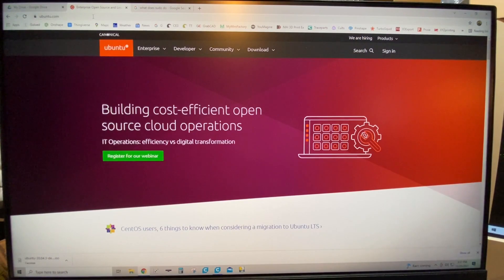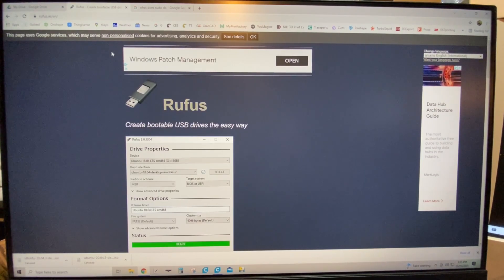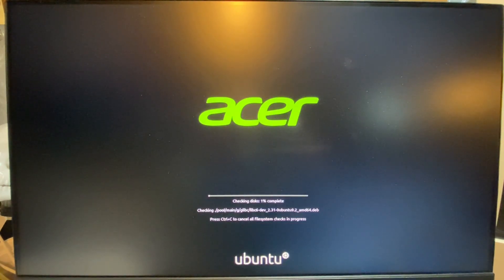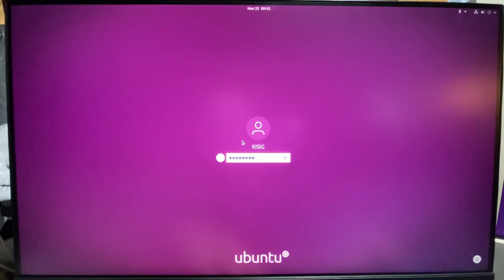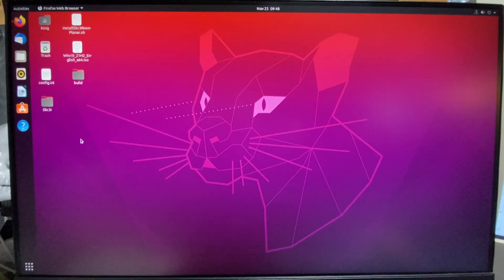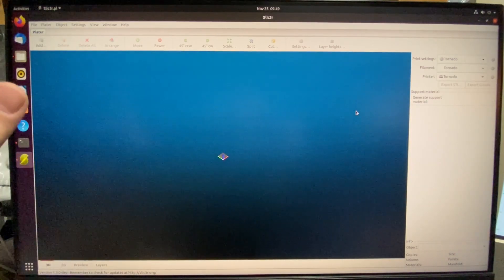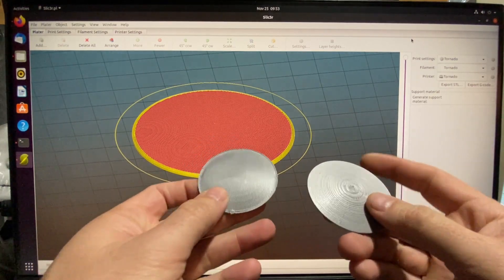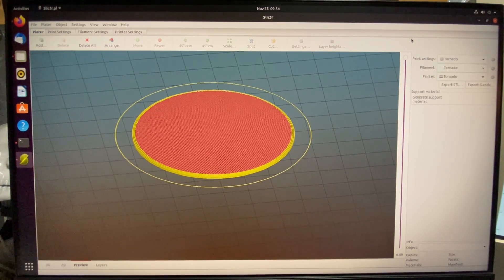Slice and 3D print non-planar layers. Instructions in Video Description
WARNING WARNING WARNING WARNING WARNING WARNING WARNING WARNING
THE  FIRST TIME I SET UP DUAL BOOT ON MY WINDOWS 10 COMPUTER, WINDOWS 10 WOULD NO LONGER BOOT.  IT TOOK SEVERAL TRIES USING WINDOWS REPAIR TO GET IT TO BOOT AGAIN.   THIS HAPPENS ON SOME COMPUTERS AND IT MAY MAKE YOUR COMPUTER UNUSABLE.   IF YOU ARE NOT COMFORTABLE WITH THAT, YOU SHOULD STOP HERE

You may want to print these instructions as you will be flipping between windows and Ubuntu.   You can still access Youtube in Ubuntu using Firefox, so you can open the video and copy the links from the description there too.

• run Rufus
• make sure the thumb drive you want to use is listed under "Device"
• in Boot selection choose Disk or ISO image (Please select)
• in the box to the right of Boot Selection, choose "SELECT"
• select the iso image you downloaded for Ubuntu
• Status should say "READY"
• click START
• when asked, keep the default selection "Write in ISO Image mode (Recommended)
• Select Yes to connect to the internet and download two additional files
• click OK to accept the fact all previous data on the thumb drive will be destroyed

"should take a 10-15 minutes and then say "READY" in a green bar below "Status"

**If your computer uses RST, you will have to go into BIOS and disable it now**
every computer is different, so you’ll have to google how do do it on yours if you need help.

Leave the thumb drive inserted, reboot computer, and select your boot menu before windows starts.   To do that on my Acer, I select F12 when it says to

If you want to save anything (including the Slic3r installation), you have to install on your computer, not run from thumb drive

Boot to Ubuntu
Select *Ubuntu
Let it do the file check the first time, doesn’t take long
Select “install Ubuntu”
Normal installation
Install ubuntu along side windows boot manager

Right click, extract the file, copy installSlic3RnonPlanar.sh to the desktop
 (may have to navigate to desktop instead of just pasting it there like in windows)
Right click desktop
Open in terminal
Type “sudo su”
Sudo = “super user do" and it allows you to elevate your current user account to have root privileges temporarily.
(su switches to the root user)
type "sudo chmod a+rwx installSlic3RnonPlanar.sh" and enter (without the quotes)
This gives permission to run the install
type "./installSlic3RnonPlanar.sh" and enter (without the quotes)
 this runs the install, and it takes a long time
When finished it asked me for a folder
so I typed "/home/KISIG/Slic3r/" and enter and the install finished.
  You will need to substitute your username for the “KISIG” here

TO START slic3r
navigate to the folder containing the file slic3r.pl
(in my case its in the folder Slic3r on the desktop)
Right click in the white space in the folder
Select “open terminal”
type “perl slic3r.pl”

Other notes:
Max nonplanar angle 50deg
Max nonplanar collision angle 50deg

You will need to provide start and end code in Slic3r.   You can do that in the filament settings tab under custom G-code

My Old Slic3r start code for my Tevo Tornado (may not work for your printer):
; Default start code
G28 ; Home extruder
G1 Z15 F{Z_TRAVEL_SPEED}
M107 ; Turn off fan
G90 ; Absolute positioning
M82 ; Extruder in absolute mode
{IF_BED}M190 S{BED}
; Activate all used extruder
{IF_EXT0}M104 T0 S{TEMP0}
G92 E0 ; Reset extruder position
; Wait for all used extruders to reach temperature
{IF_EXT0}M109 T0 S{TEMP0}

My Old Slic3r end code for my Tevo Tornado (may not work for your printer):
; Default end code
G91   ;RELATIVE MODE ADDED BY KISIG
G1 Z10   ;RAISE HEAD ADDED BY KISIG
G90   ;ABSOLUTE MODE ADDED BY KISIG
G1 X10 Y250  ;MOVE HEAD TO ADDED BY KISIG
;G1 X0 Y0 Z130 ; Get extruder out of way. Uncomment to use!
; Disable all extruder
G91 ; Relative positioning
{IF_EXT0}T0
{IF_EXT0}G1 E-1 ; Reduce filament pressure
M104 T0 S0
G90 ; Absolute positioning
M140 S0 ; Disable heated bed
M84 ; Turn steppers off